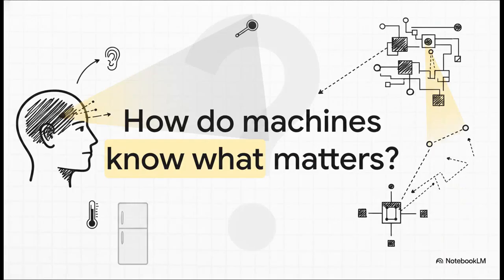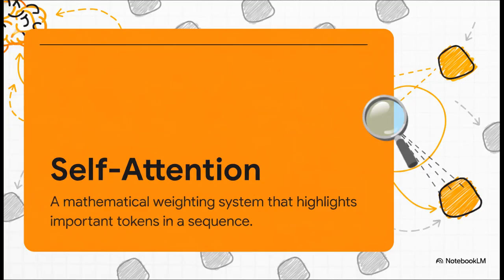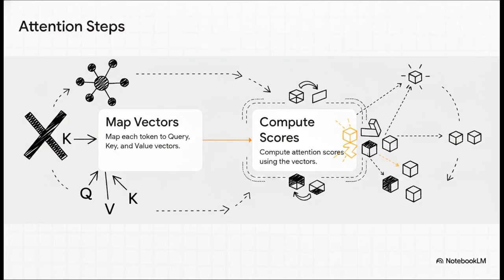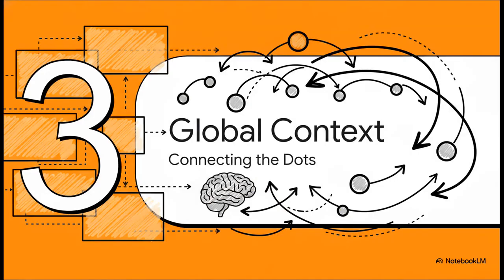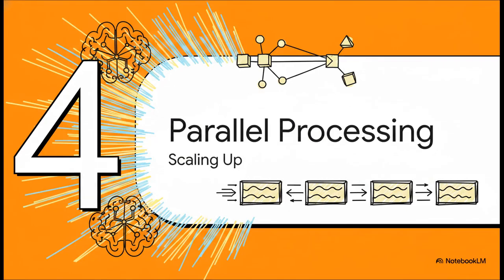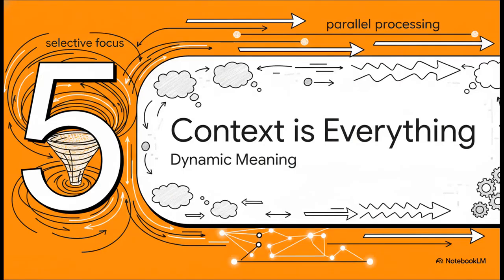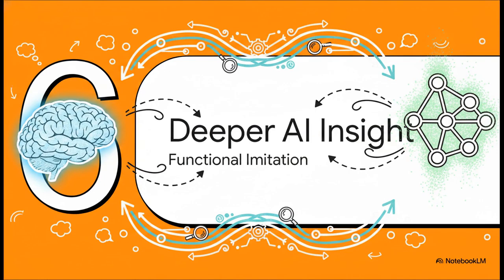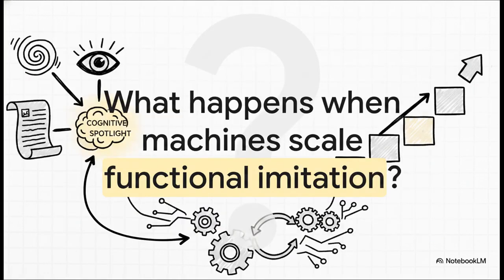The Cognitive Spotlight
I hope this educational video helps in your learning journey...ENJOY!!

Where Does AI Actually Store Its Facts?
Have you ever wondered where Artificial Intelligence keeps the information it knows?
Does AI have a giant database of facts? Does it memorize everything it learns? Or does something more fascinating happen behind the scenes?
In this video, we explore the hidden architecture of modern AI systems and uncover how neural networks, weights, patterns, and statistical relationships allow AI to generate intelligent responses without storing information like traditional databases.
Hosted by Sudhakar Kota, IT Specialist, QA Engineer, and Registered Polysomnographic Technologist (RPSGT).  This discussion tries to bridge the two worlds.

In This Video You'll Learn:

🔹 Where AI knowledge actually resides
🔹 The difference between facts, data, and learned patterns
🔹 How neural network weights store relationships instead of records
🔹 Why AI does not "remember" information like humans do
🔹 How Large Language Models (LLMs) generate responses
🔹 The role of vector databases, retrieval systems, and modern AI    architectures
🔹 Similarities between biological pattern recognition and artificial intelligence systems

Whether you're a QA professional, software engineer, data analyst, healthcare technologist, AI enthusiast, or simply curious about how ChatGPT and other AI systems work, this video provides a practical explanation without requiring a deep technical background.